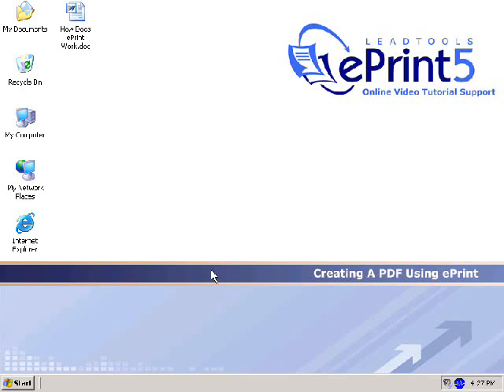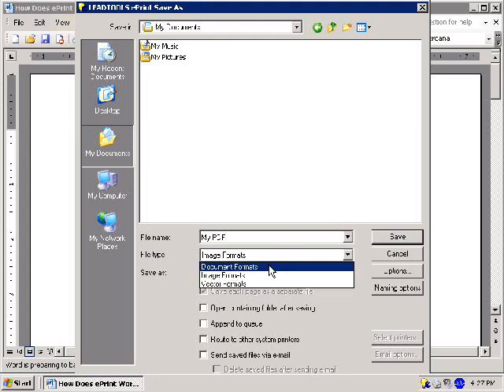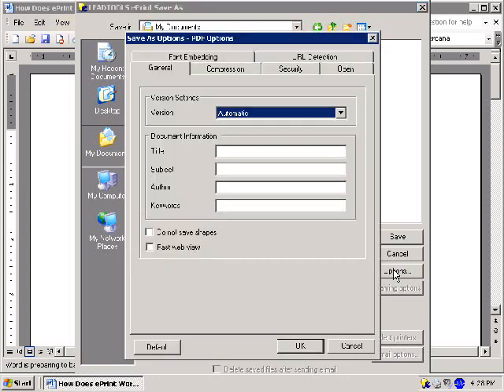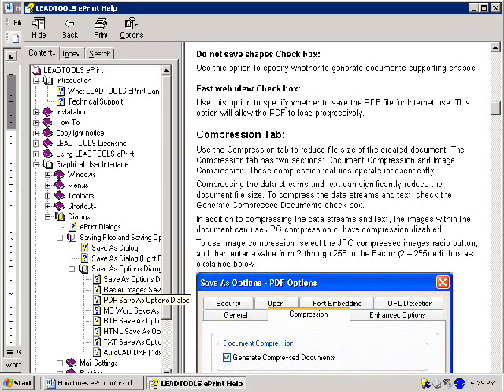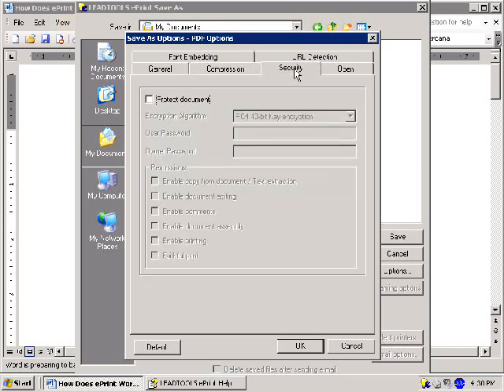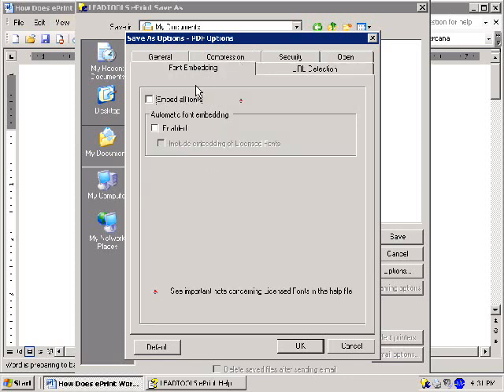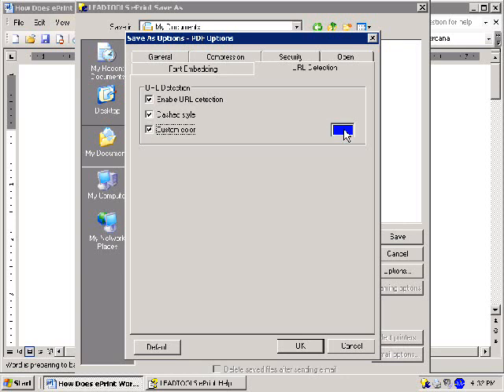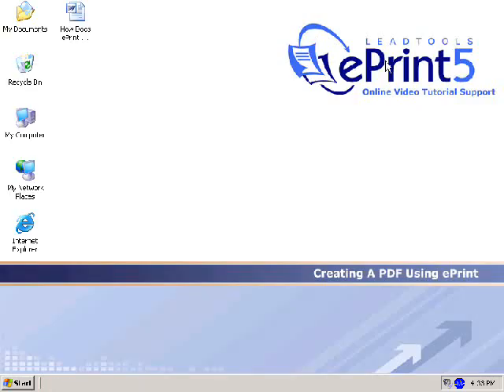How to create a PDF using ePrint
This tutorial guides you through the process of creating a PDF through ePrint - print to file, document conversion software.